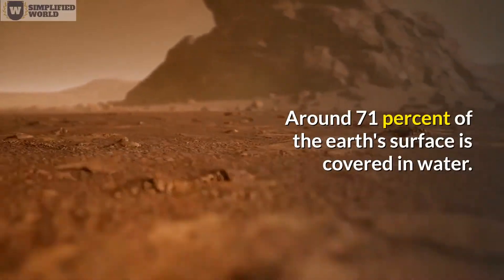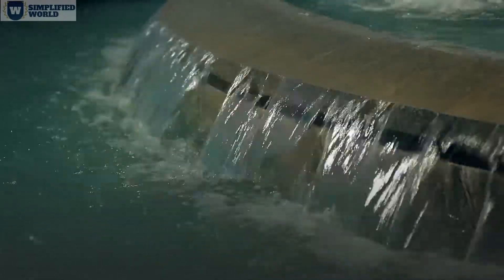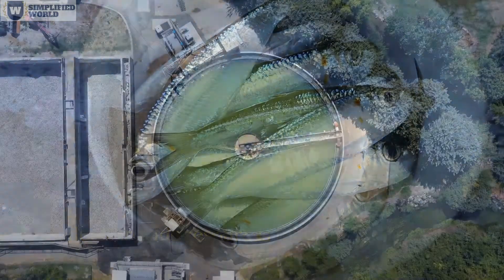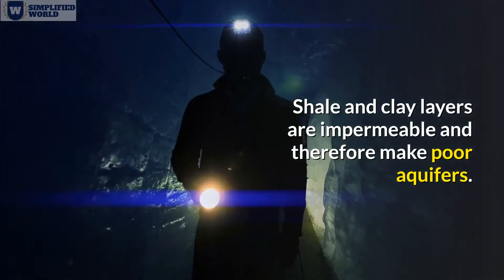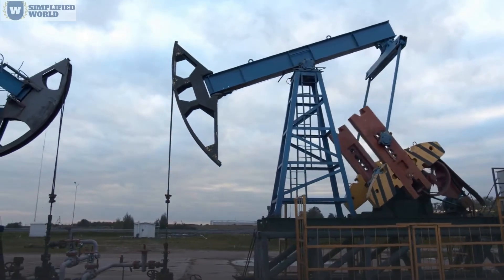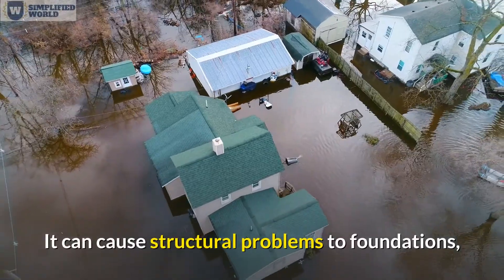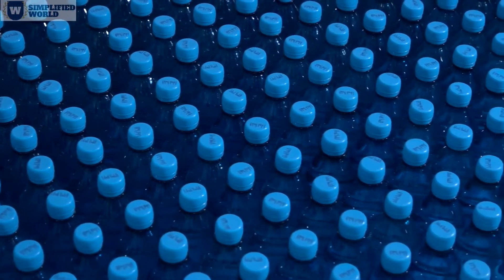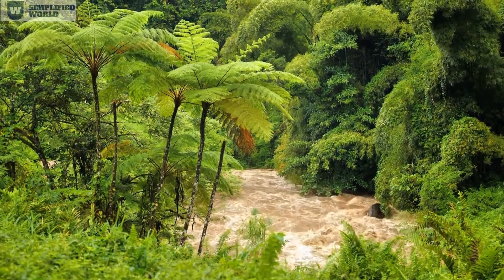Different Types of Water Resources Explained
Hello folks, this video explains all about Water Resources